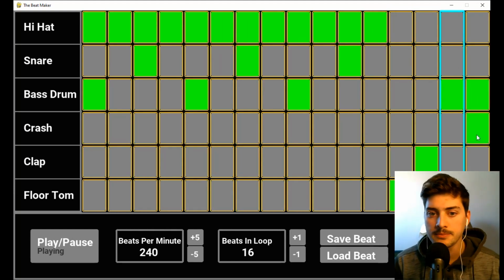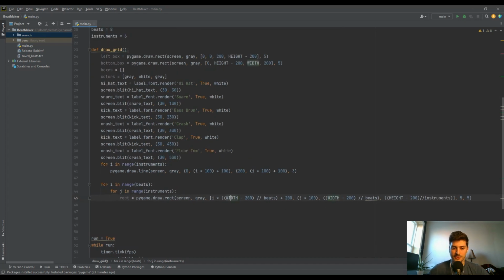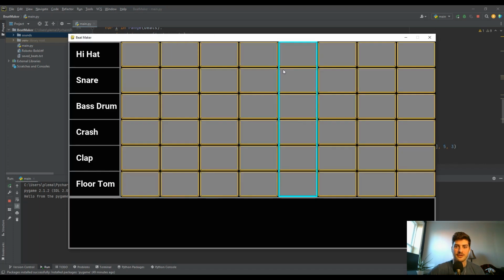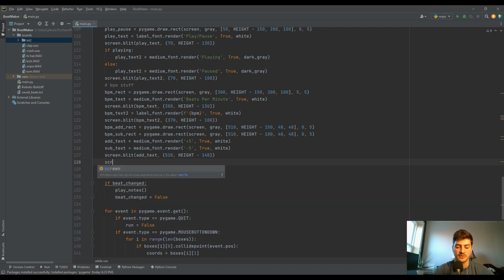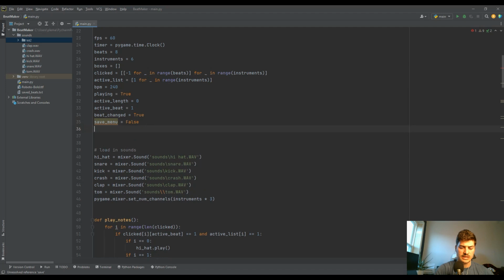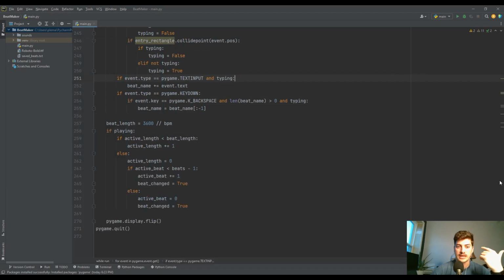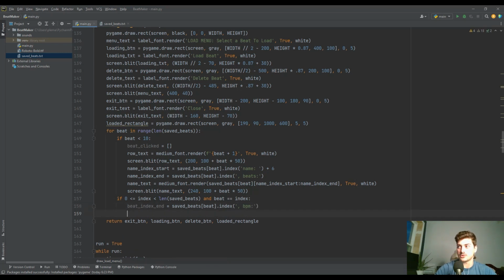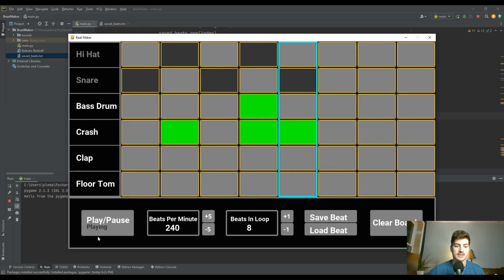How to Program a Drum Kit in Python! Beat Making Code Tutorial!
This video showcases an awesome project where we use Python programming to create an awesome Beat Maker, Drum Kit Machine using the Pygame module!

The code and sounds used for this project can be found here in the beatmaker.zip file:

We start with a brief showcase of the project, and then dive into a detailed tutorial showing how to add tons of functionality line by line!

This is an awesome project for any python programmer whether they are a beginner or experienced and looking for a fun project! This covers great Python and Object Oriented Programming concepts including nested for loops, storing advanced operations inside functions to simply code, and using audio files for generating sound, as well as saving data to an external text file and reading that data back in to save and load information!

If you have any questions on what you saw here or want to see something in a future video, be sure to leave a comment letting me know what you want to see next!!

Timestamps:
00:00 Introduction
00:49 Project Showcase
2:37 Setting Up the App
9:06 Drawing the Board
26:20 Turning Notes On and Off
40:22 Add A Moving Beat Tracker
49:10 Adding Sounds and Making them Play!
57:59 Add Play/Pause Functionality
1:05:24 Adjust Total Beats and Speed
1:20:15 Turn an Instrument On or Off
1:29:25 Epic Water Break Content
1:29:55 Drawing the Save and Load Buttons
1:33:15 Adding Clear/Reset Board Functionality
1:33:55 Drawing the Save and Load Menus
1:48:10 Saving Beat Information
2:06:28 Loading In Saved Beats
2:43:15 Clean Up and Final Troubleshooting!